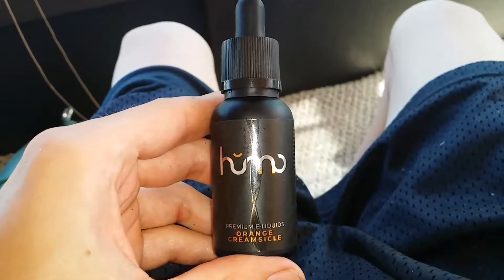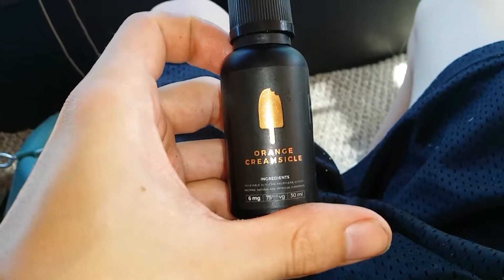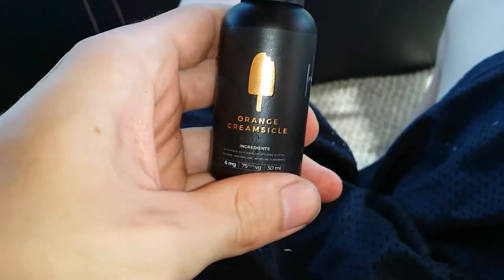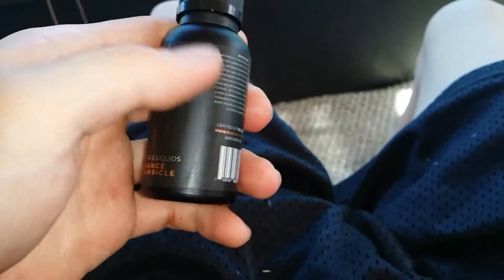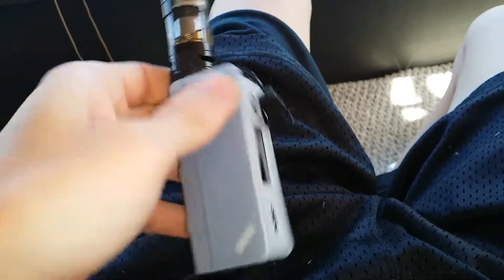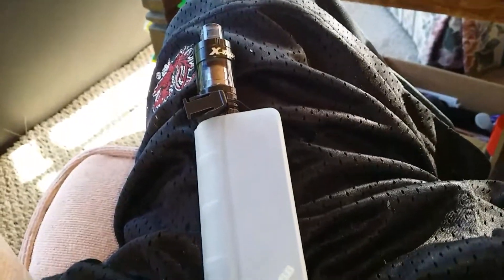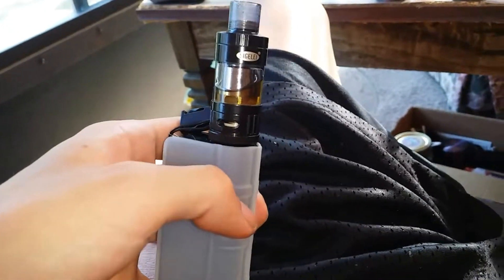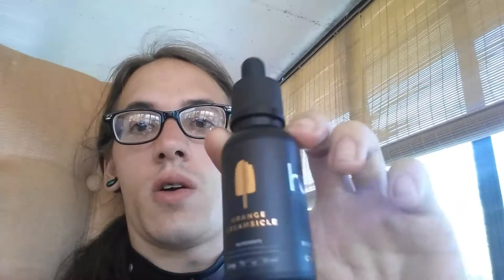Hųmo Premium E-Liquid ☆ORANGE CREAMSICLE☆ Review!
Humo,first time trying this brand due to being on a blowout sale at local vapeshop/smokeshop. Marked down from 17.99
For such an amazingly tasty,excellent premium quality juice... so worth it! Highly recommend this stuff! For first impressions this brand has me sold to come back and try their other premium E-Liquids more in the future. This one is very sweet,lighly suttle at the same time. As tasty as it is,doesnt get "old" or overwhelming either. And best of all,it cleans out nicely if you ever swap juices it wont overpower your coil/wick/cotton to where the flavour can always be tasted. A major plus!